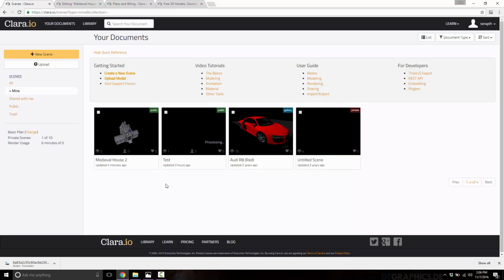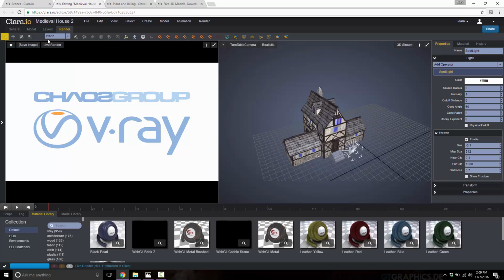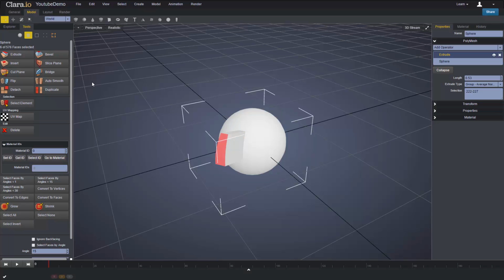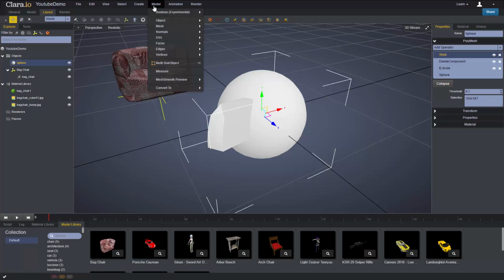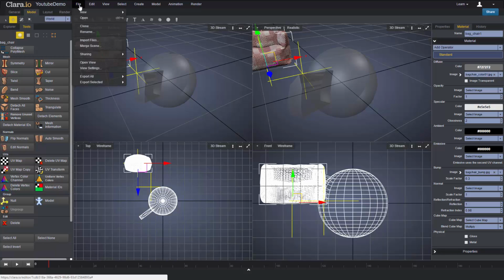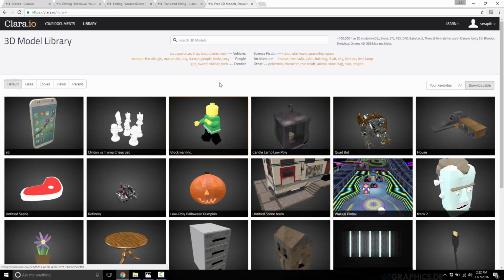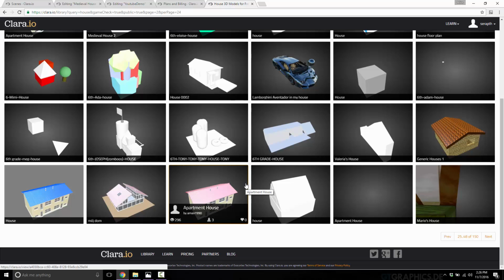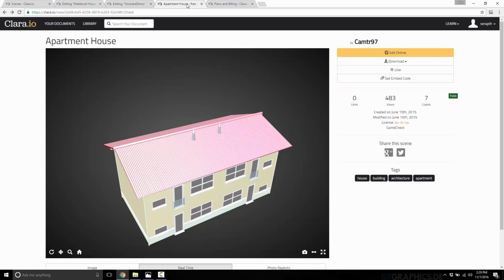Clara.io -- Free 3D Modeling and Asset Library in your Browser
Today we are looking at Clara.io, a complete 3D modeling, texturing and rendering package that runs entirely in your web browser.  On top we look at the massive (100K+ model) asset library that comes with Clara, enabling you to quickly populate and prototype your game.